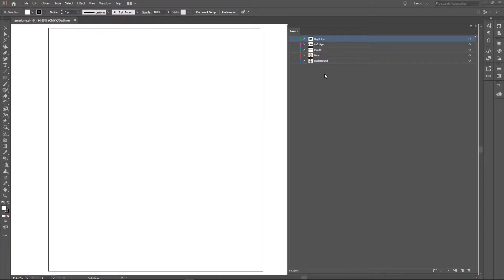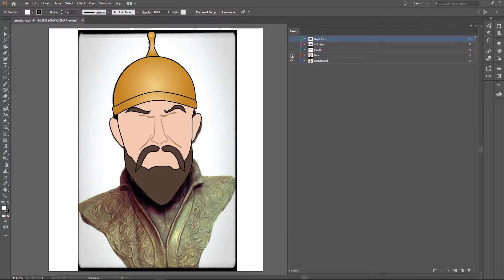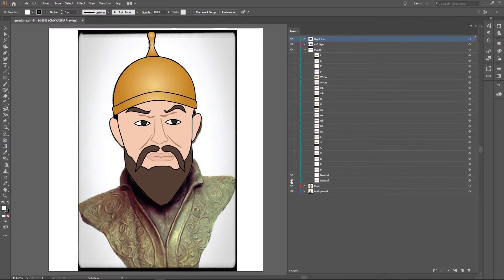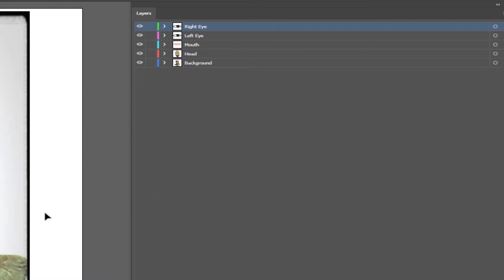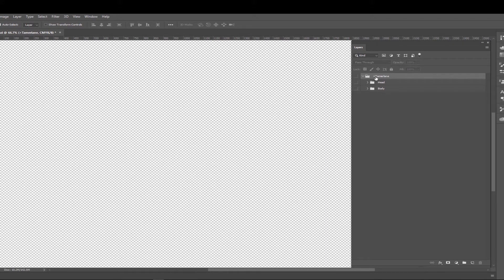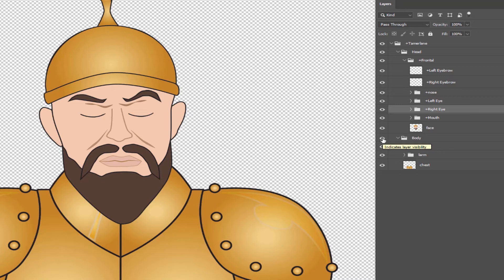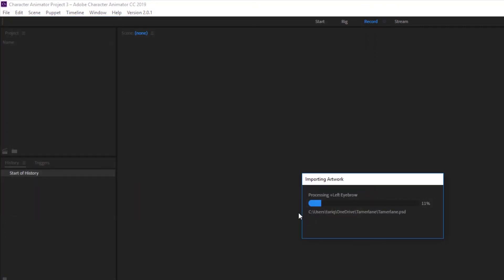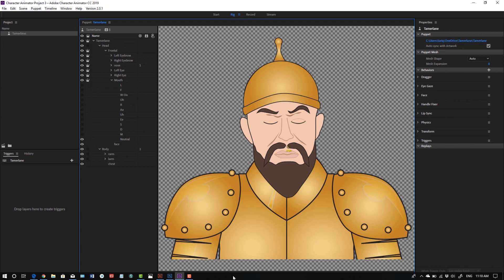Creating a custom puppet for Adobe Character Animator